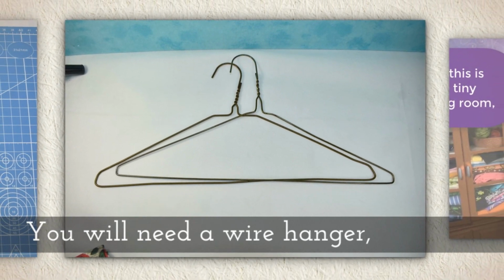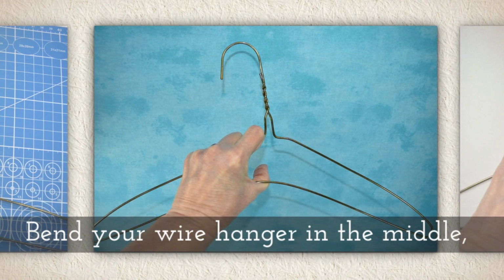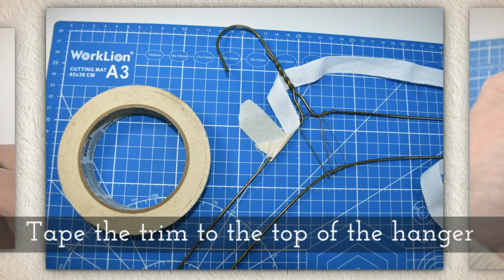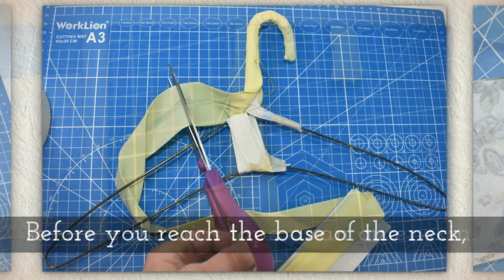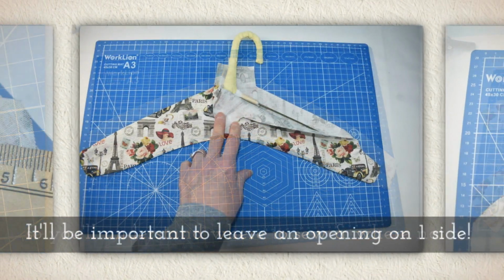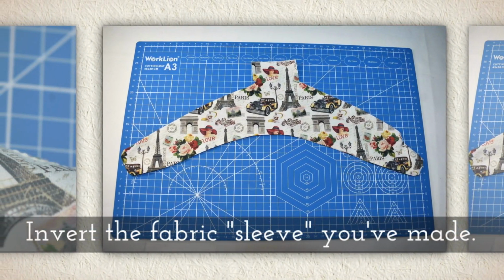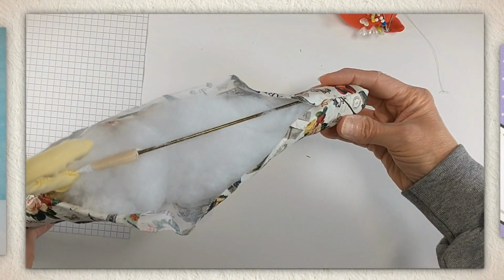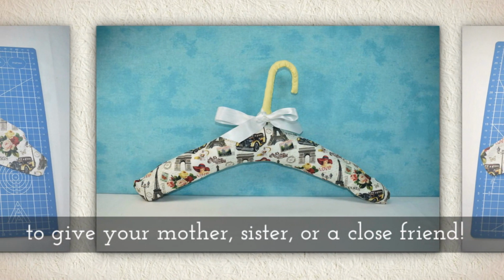Crafts: How to Make Plush Hangers for Your Clothes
Today's video tutorial shows you how to make a plush, fabric-covered hanger for your own closet, or to give to a friend or family member for theirs. These hangers are durable, pretty to look at, and relatively easy to make, as you'll see in this ten minute video.

Here's a link to Fiskars Snips (used for clipping)

Need some fiber fill? This link may help

I used 1 inch wide, double-fold bias tape for the "hook" part of the hanger, and this link will help you find some of that

At the end of my tutorial, I said I'd include a link to my "Life Balance To-Do List." Click here for my Etsy store, where you can purchase that to-do list